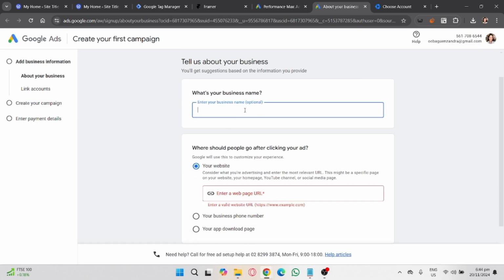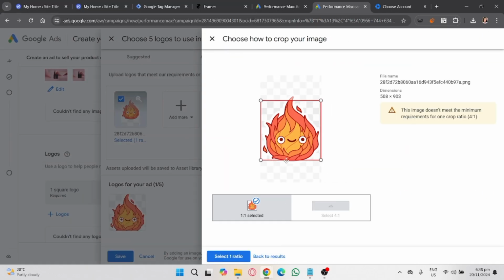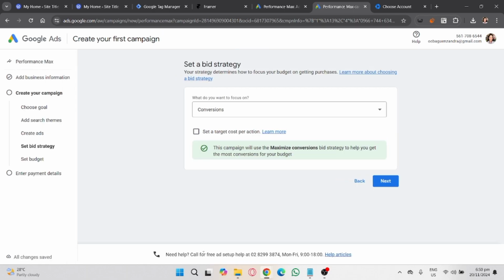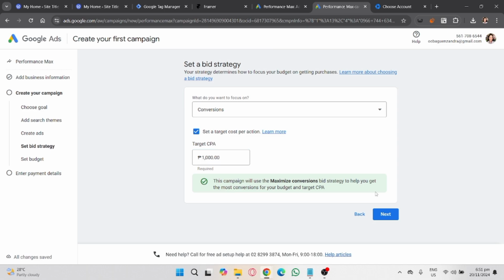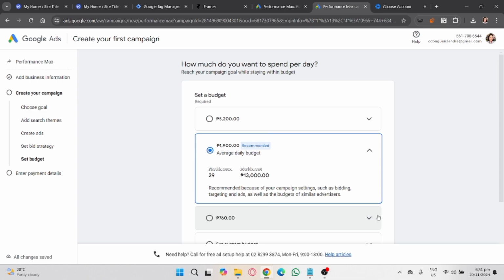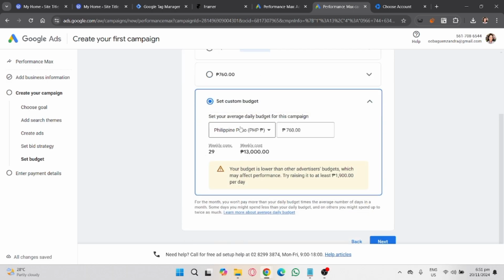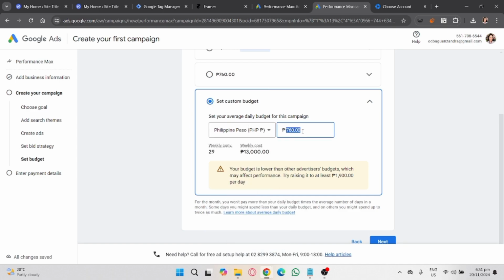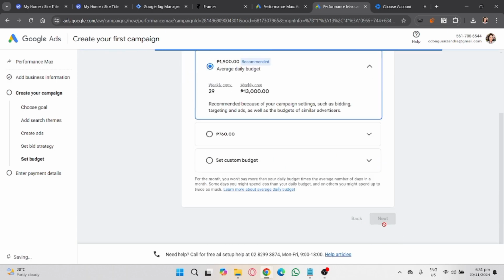How to Set a Campaign Budget in Google Ads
In this video, I'll show you how to establish a campaign budget in google ads. The method is very simple and clearly described in the video. By following all the steps in the video, you'll be able to easily learn how to define a campaign budget in google ads.